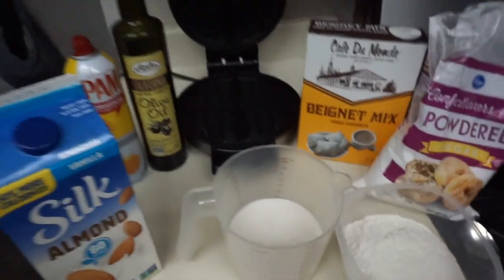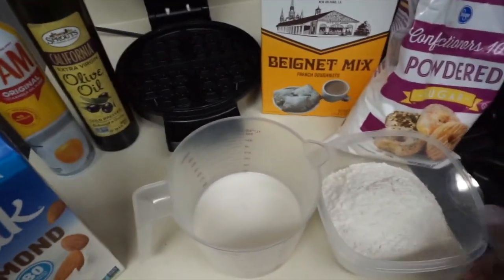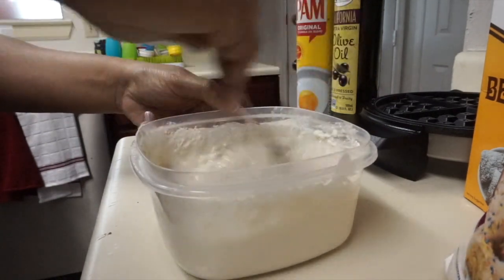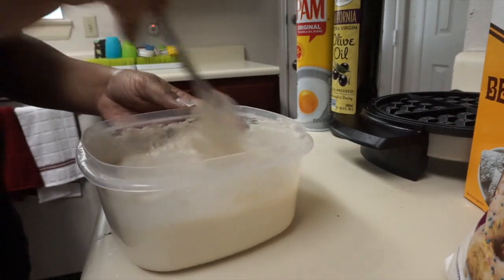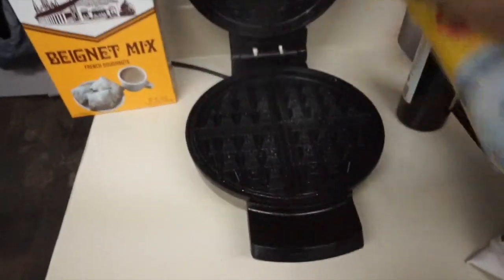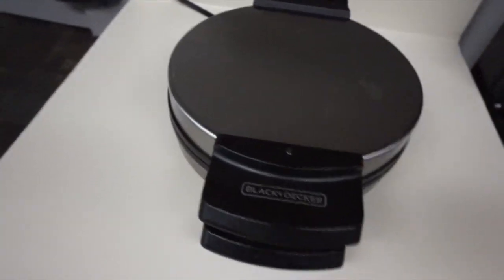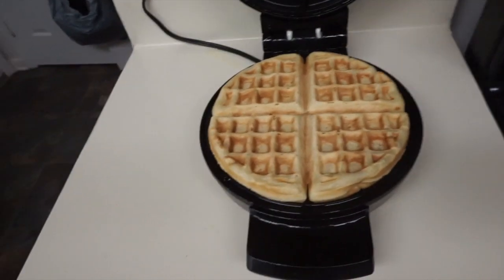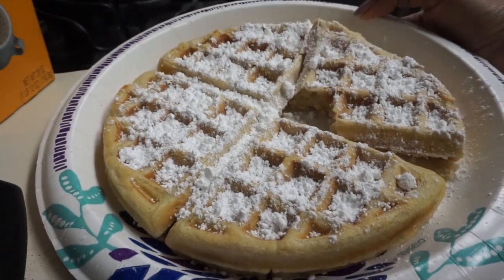Cafe Du Monde Beignet Waffles!~PiecesofNika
Hey loves! Watch How To Make Cafe Du Monde Waffles. This was my first time trying this. It was good to me. I hope you all enjoy this video.

If you have any questions or any other videos you would like me to do. please leave them in the comment section below. Thanks!